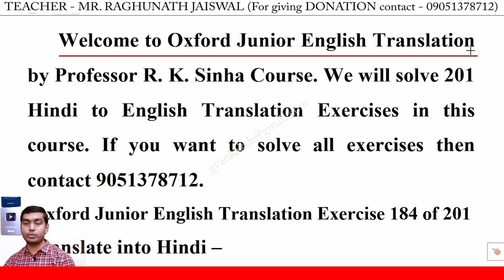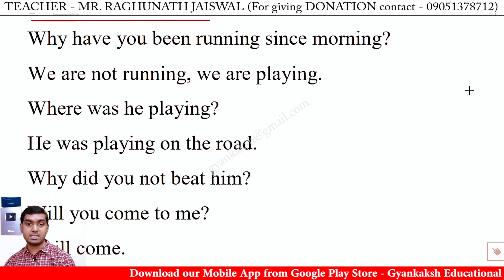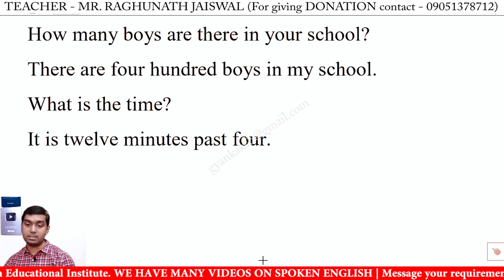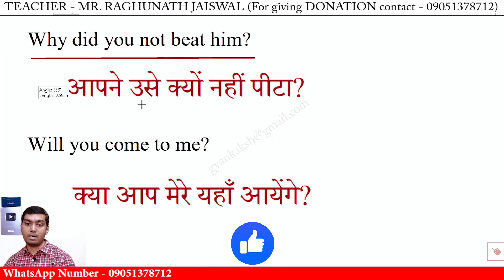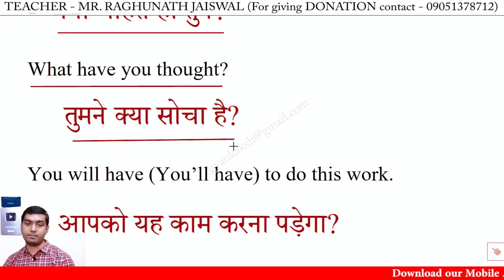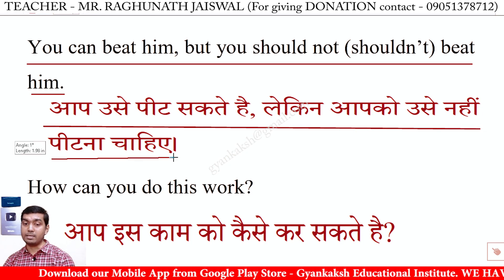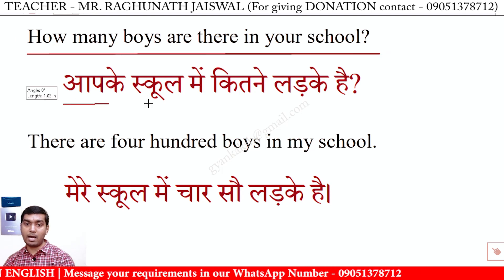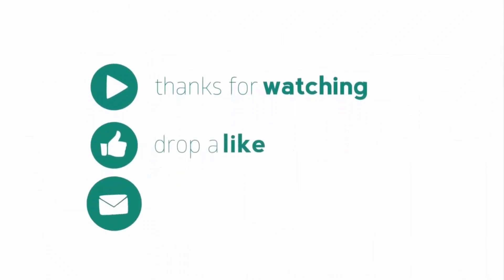Oxford Junior English Translation Exercise 184 | Oxford Junior English Translation Lesson 184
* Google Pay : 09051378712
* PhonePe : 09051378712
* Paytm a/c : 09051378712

hindi to english translation exercise 184,
oxford junior english translation exercise 184 solutions